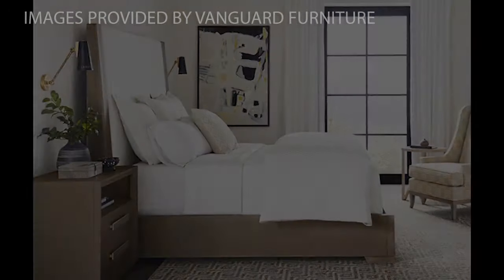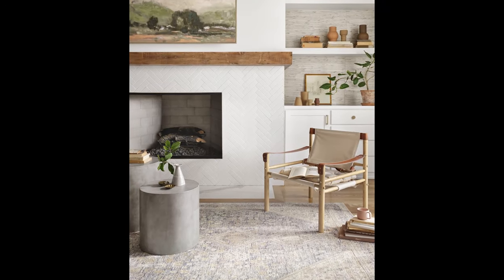INTERIOR DESIGN - Area Rugs (understanding scale and styles!)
Today, we're talking about AREA RUGS!!

DuVäl Design, LLC (DDLLC) is a full-service interior design firm, based in Fairfax, VA, and driven by the desire to reflect the lifestyle and personality of each client they serve. Projects range from one-room, turn-key deliverables, to completely custom homes, and they often partner with local developers to provide design for new-builds. With proven systems in place, they specialize in creating a design experience that allows the client to continue their lively schedules, while they unobtrusively create the perfect space the client never knew they deserved!